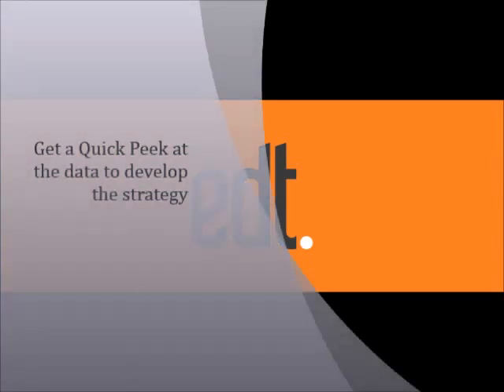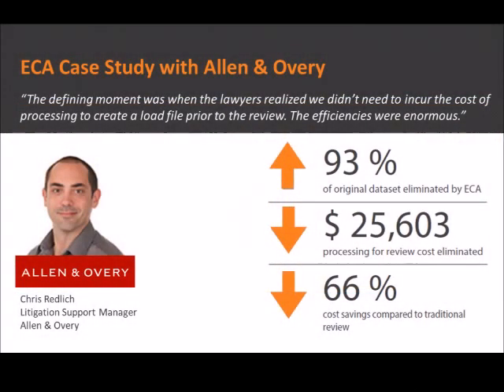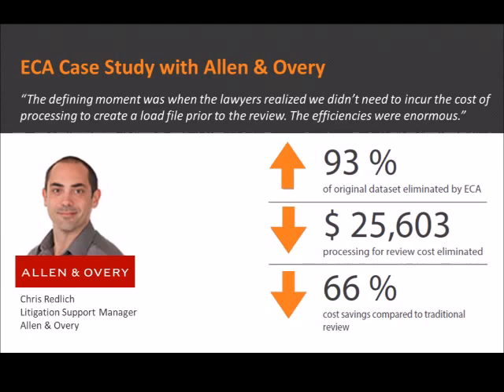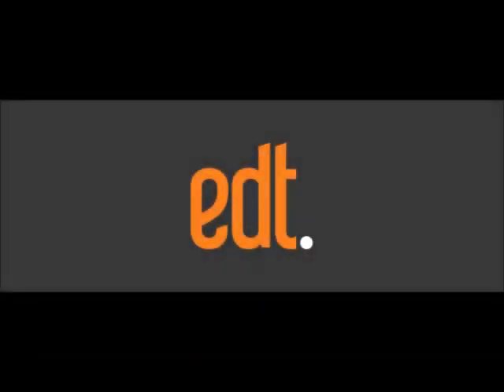Early Case Assessment Case Study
Allen & Overy Case Study